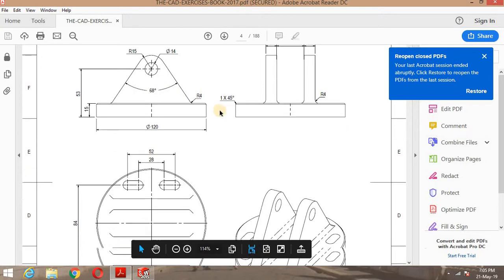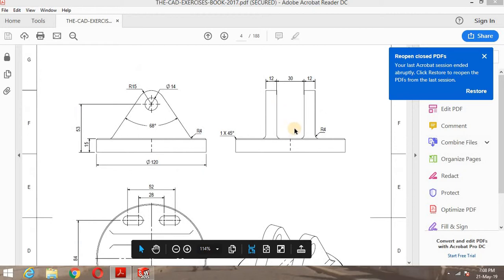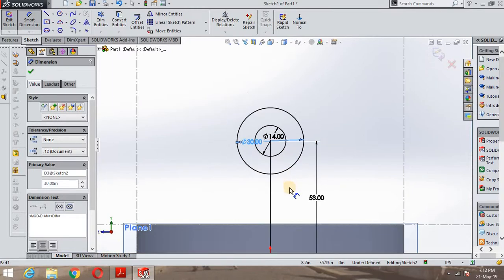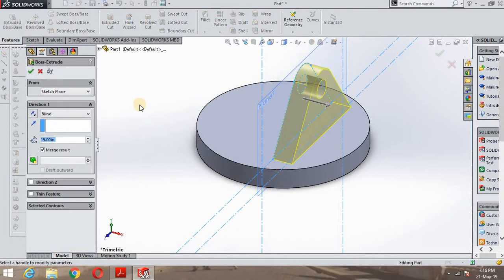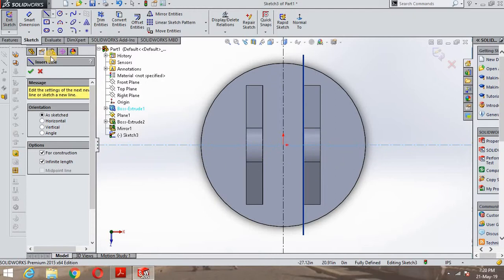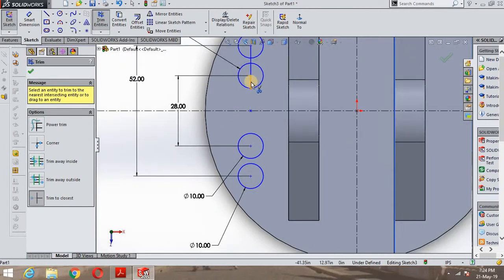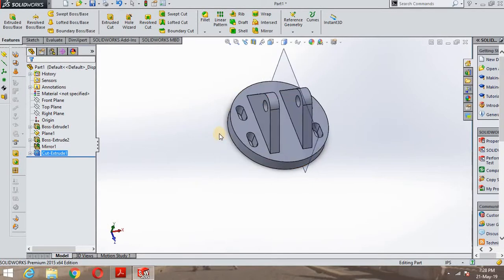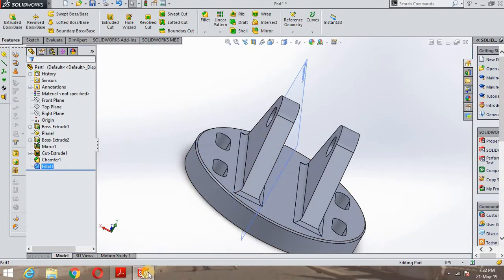3D Part design in solidworks video 1